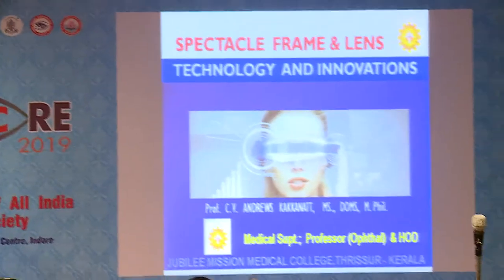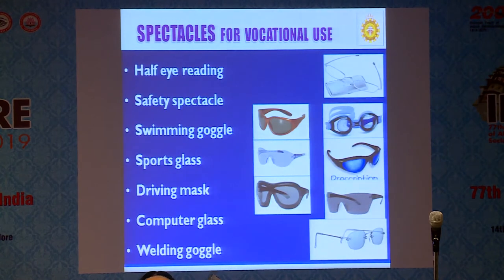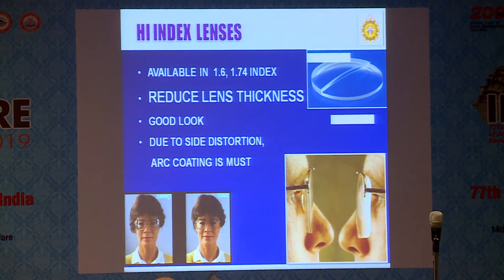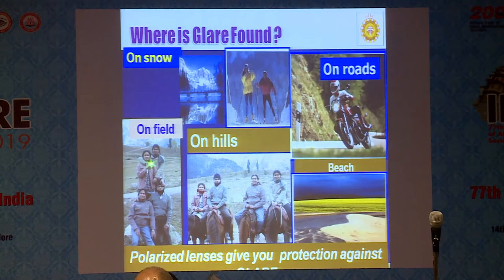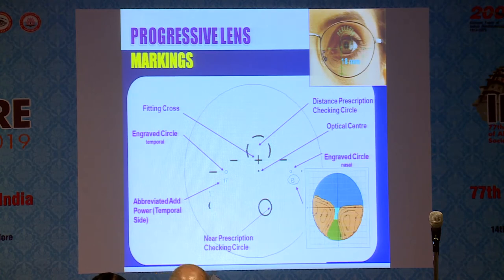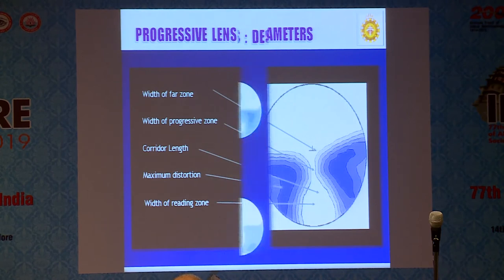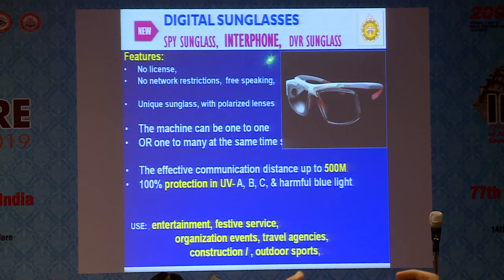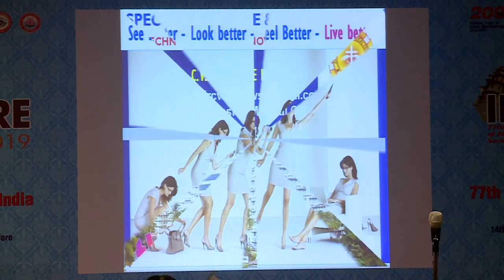AIOC2019 IC10 Topic Selection of Spectacles, Frames and Lenses Prof Anthrayos C V Kakkanatt